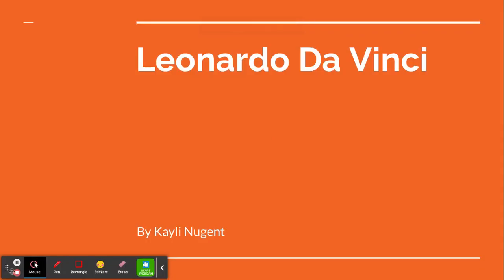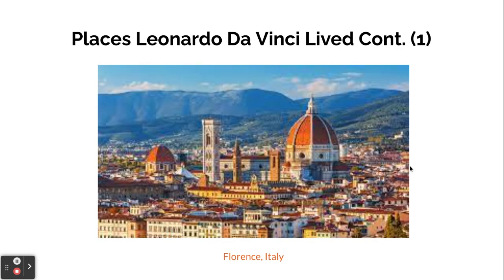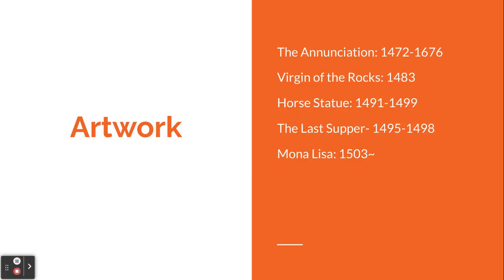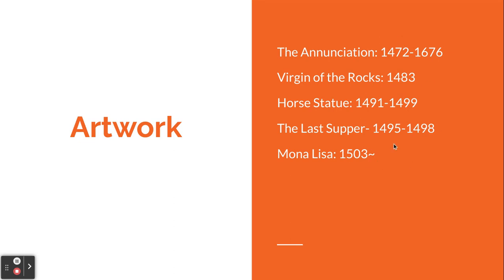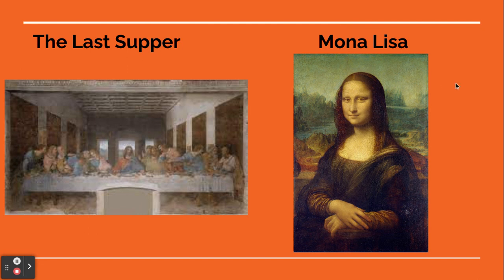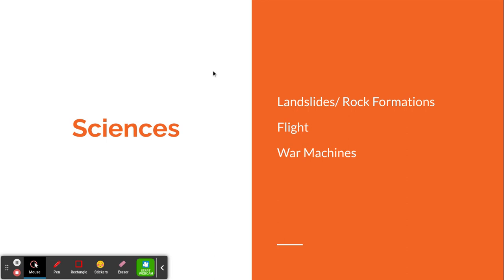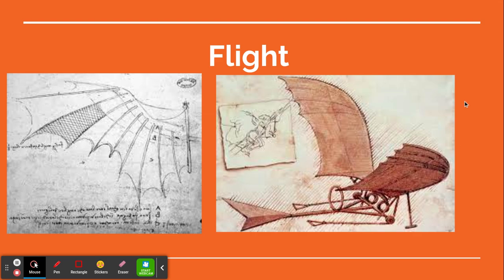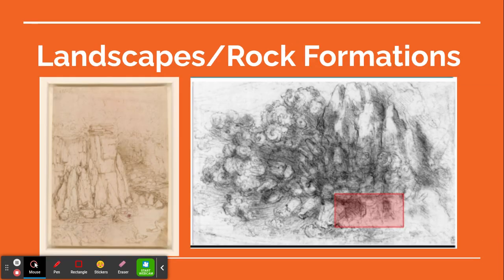Leonardo Da Vinci Project- HIS 101